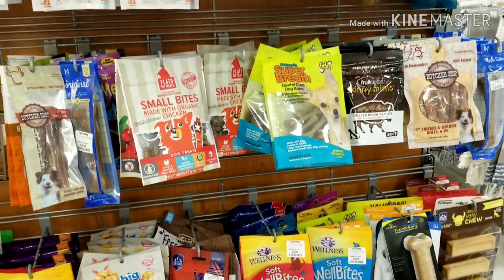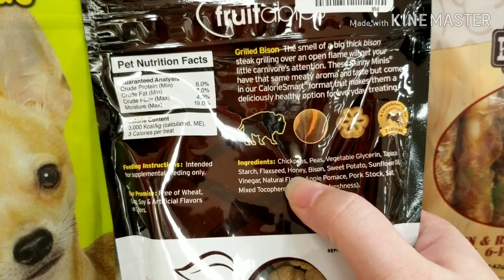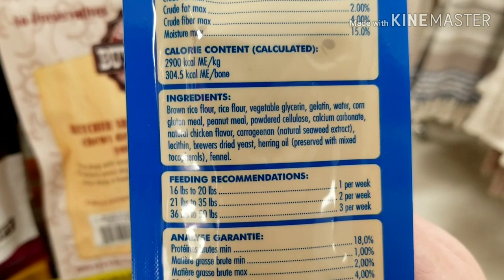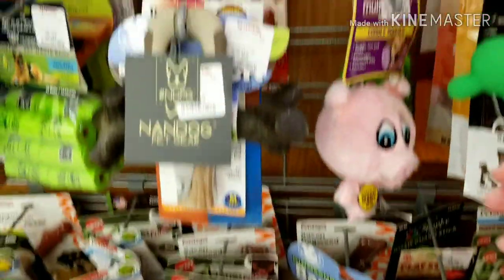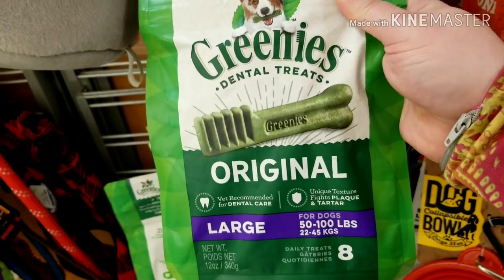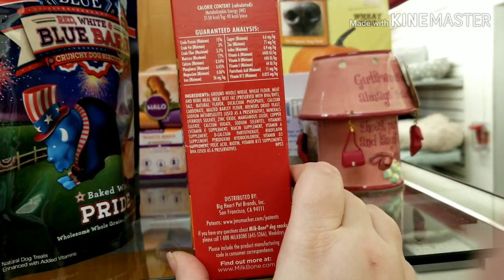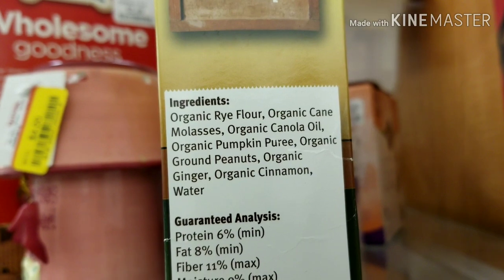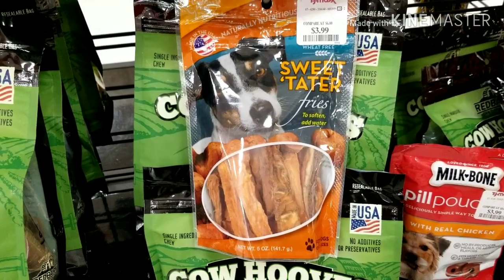Dog Bones and Treats Review: What's Safe and what to AVOID😳🐶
Nutritional info
Supplements
One on one help
Professional help with puppies
Professional help from a Canine Nutritionist
Breeder advice